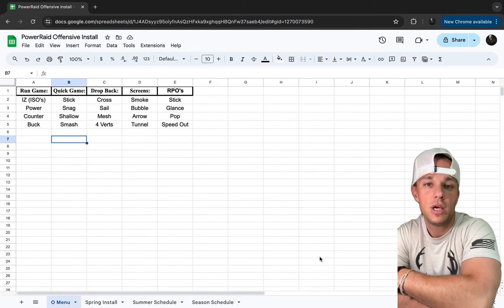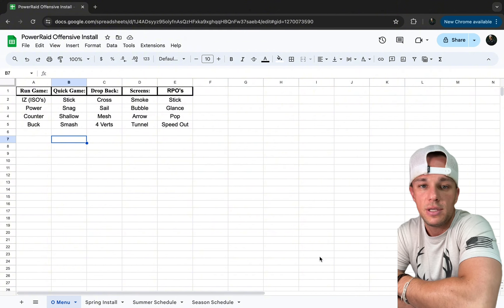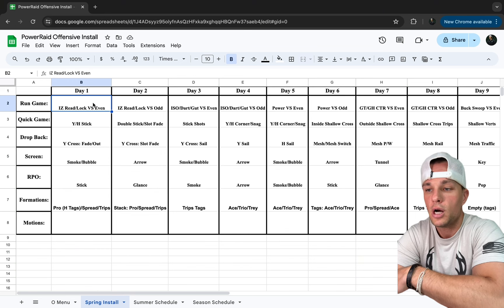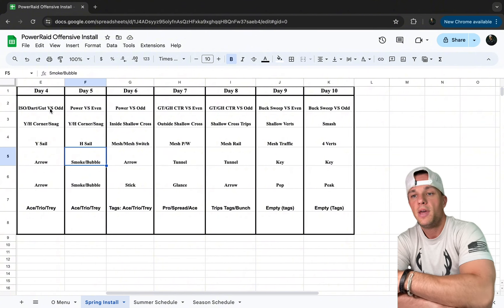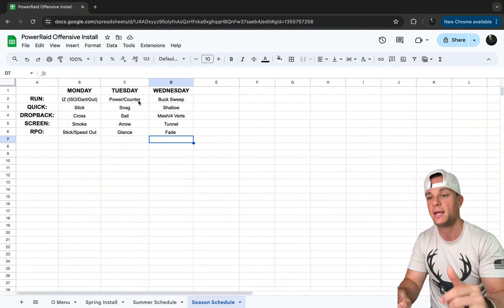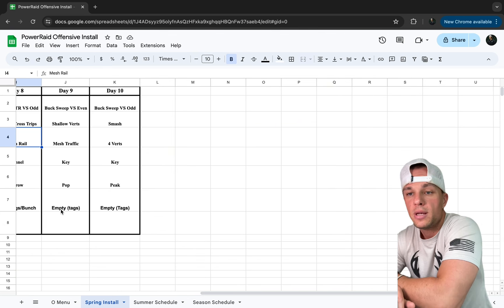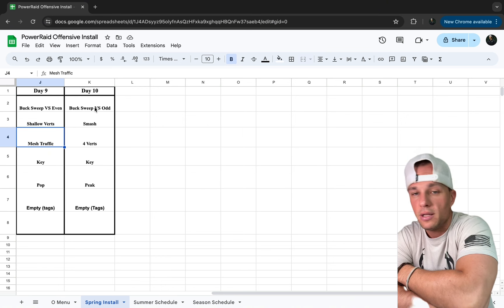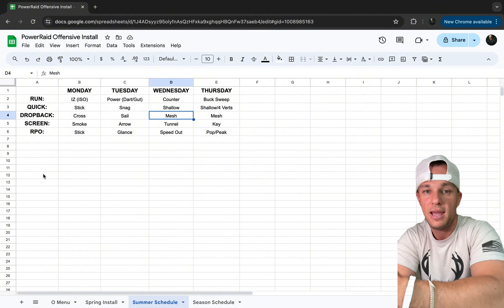How to Install an Offense: Spring, Summer and in Season Planning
How to install an offense in high school football. Starting with spring ball  into summer practice and then for your in season practice planning.